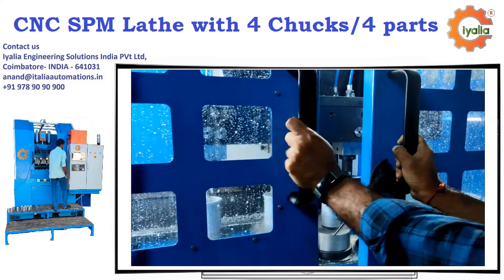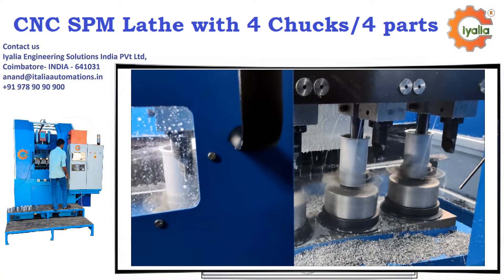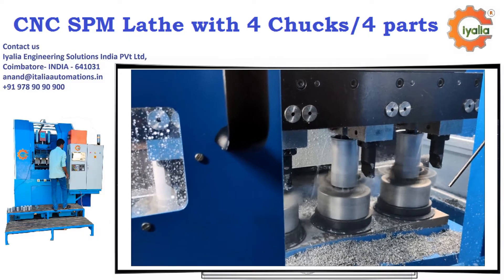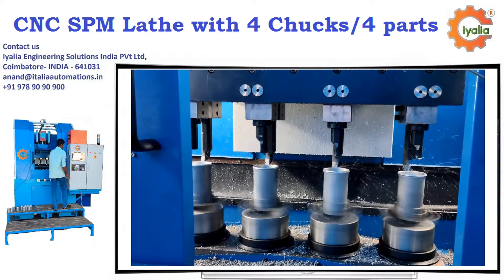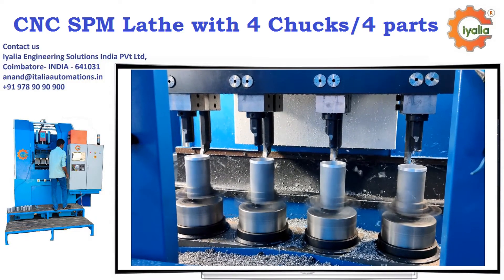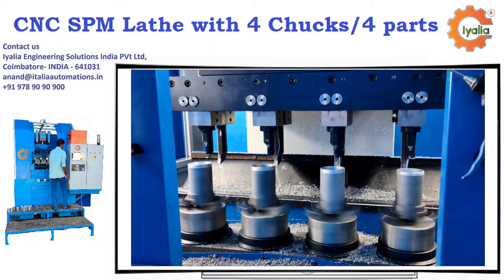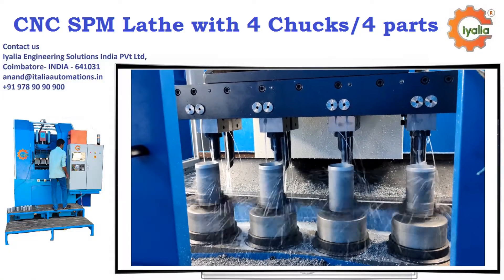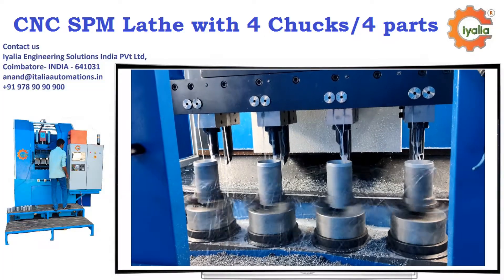CNC LATHE | 4 SPINDLE | MULTI SPINDLE CNC LATHE | SPM CNC LATHE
Welcome to IYALIA
you are going to witness the new 4 spindle CNC Lathe, where you can machine 4 components at a time.
Why 4 parts to be machined at a time??  normally only 1 part is machined at a time in any CNC, Why 4 parts??
good question
This is a customized SPM CNC lathe, where the customer doing the same component and operation in multiple lathes. Solution for their problem is to do 4 components at a time reducing man power, material movement and many other hidden advantages.
How to adjust depth and size in this machine??
we have a individual adjustment given, where you can easily adjust size and this machine will do multiple components at same time required for single component.
That’s Great!!  comments from our customer.
ILiaya CNC machine has 135 mm Hydraulic Chuck and is fully loaded with Fanuc CNC controls.